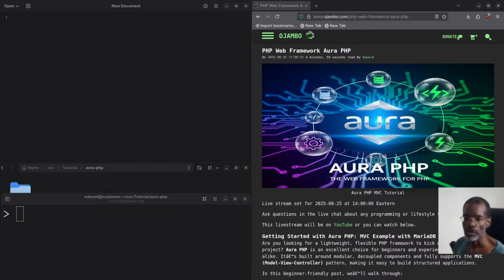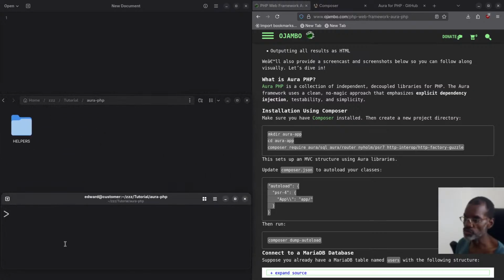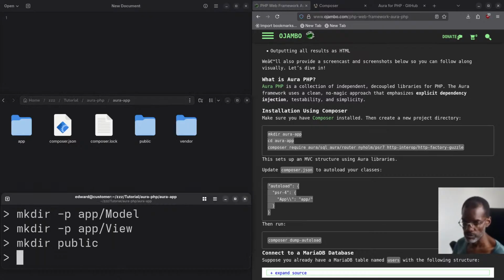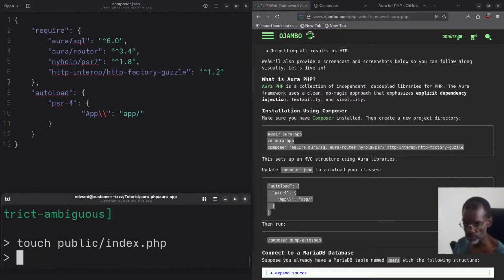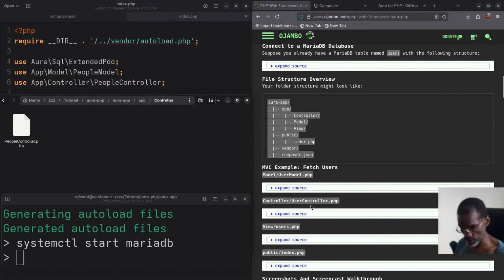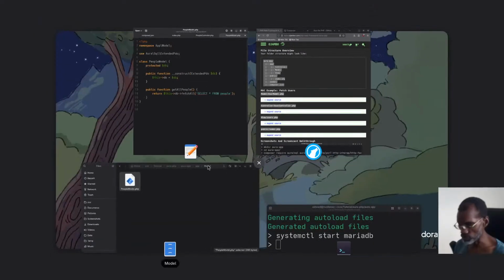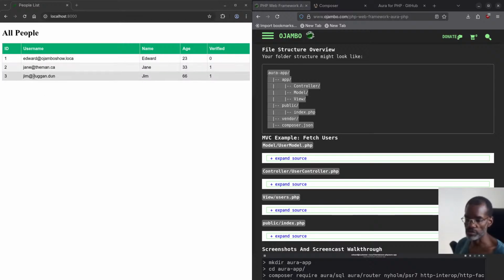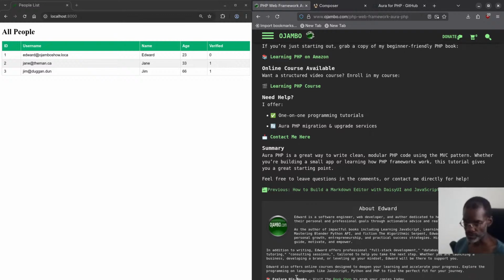Build Your First MVC App with Aura PHP & MariaDB — Beginner Friendly!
Welcome to this beginner-friendly screencast on Aura PHP, a lightweight and modular PHP framework that fully supports the MVC pattern! In this video, you’ll learn how to:

Install Aura PHP using Composer

Set up a simple MVC application

Connect to an existing MariaDB database

Fetch and display data in HTML

Whether you're new to PHP frameworks or want to explore Aura PHP for your next project, this step-by-step tutorial will guide you through everything you need to get started.